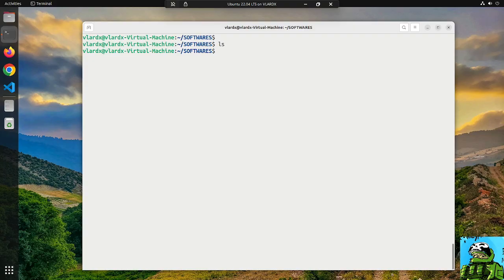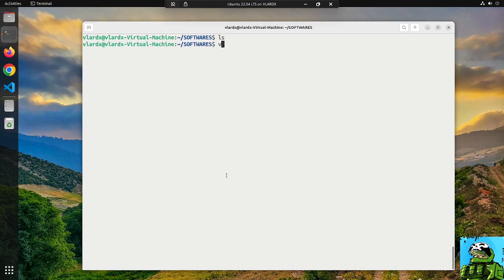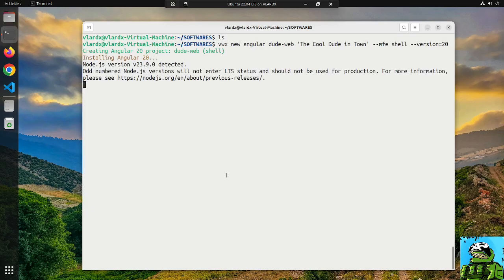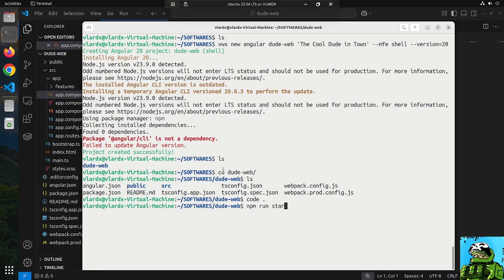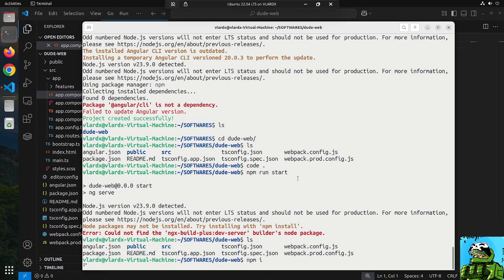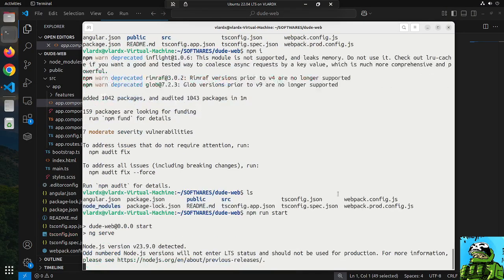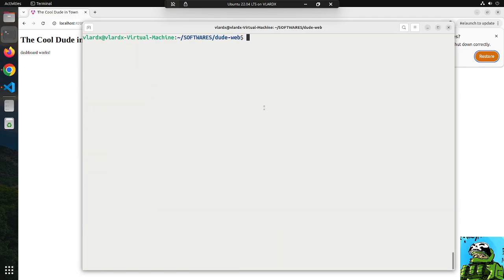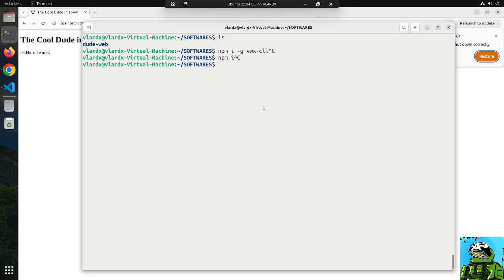VWX CLI EP 2: Angular Project Generator with Placeholder Templates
In this video, I showcase the progress of my custom CLI tool — vwx-cli — designed to quickly generate Angular projects with Micro Frontend (MFE) support.

🎯 What's new in this demo?
I've implemented dynamic placeholder functionality in the project template system! Now, when you run vwx-cli, it automatically replaces placeholders like __PROJECT_NAME__, __VERSION__, and __MFE_TYPE__ in your template files with the values you provide in the command.

📦 Example command:

vwx-cli new angular my-dashboard --mfe remote --version 17

✨ Result:
All template files (like package.json, environment.ts, etc.) will include the correct project name, MFE type, and Angular version — no manual edits needed!

🛠 Features shown in this video:

Template folder structure

Recursive file processing and placeholder replacement

Angular project scaffolded with correct metadata

Easy-to-use CLI interface built with Node.js and Commander

🔧 Technologies used:

Node.js

Commander.js

Chalk

fs / path modules

Angular (with MFE structure)

💬 Comment if you have suggestions or feature requests